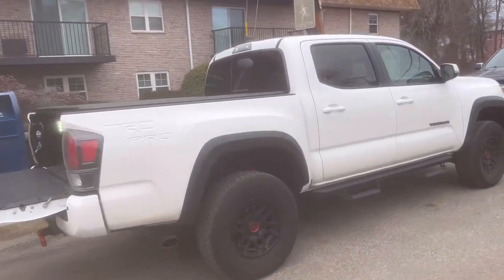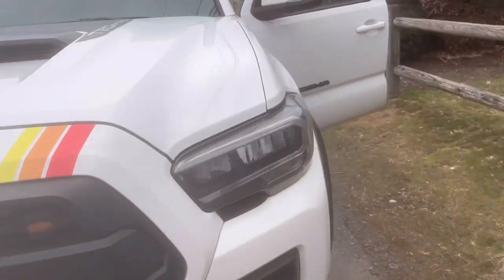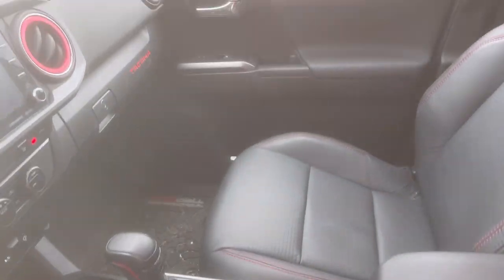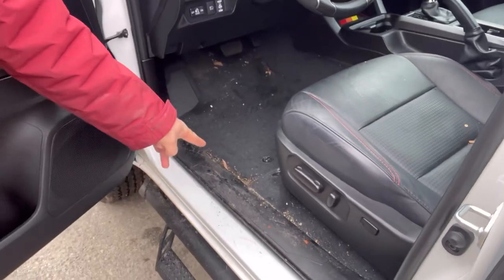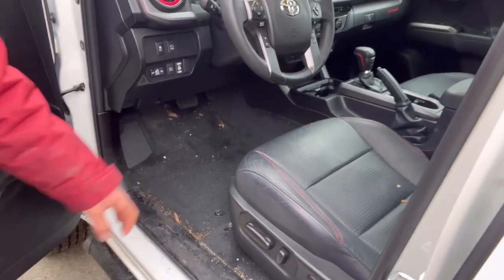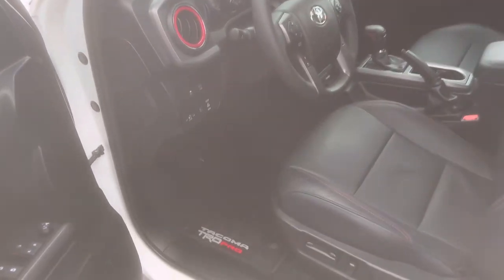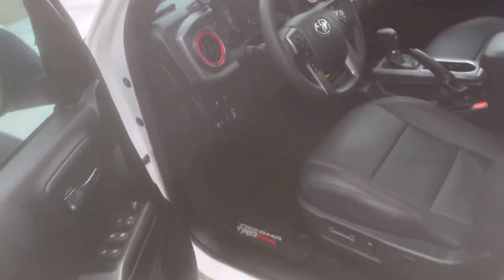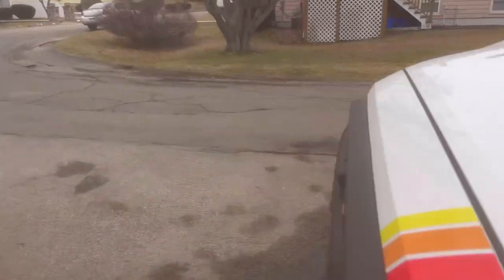Detailing my clients beautiful Toyota Tacoma. I had too use a bucket to wash the exterior…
Hey guys come along with me while o detail my clients beautiful Tacoma !